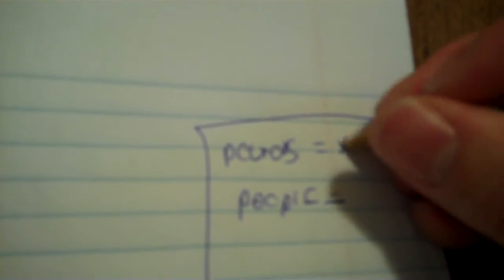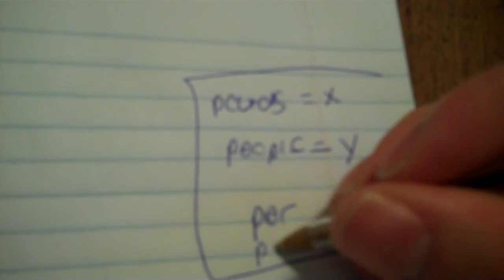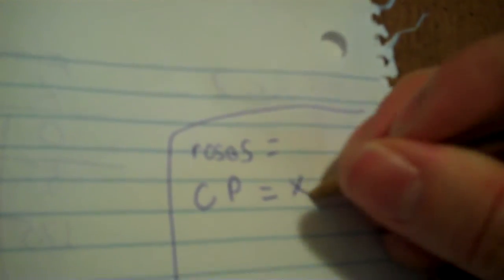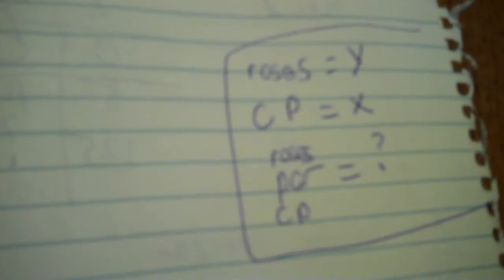Algebra 1 6 1 part 2